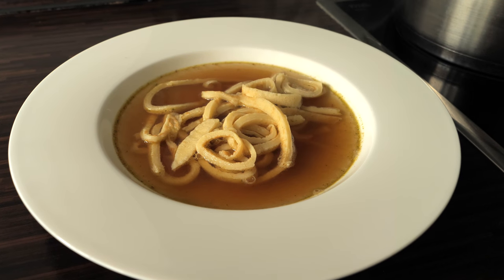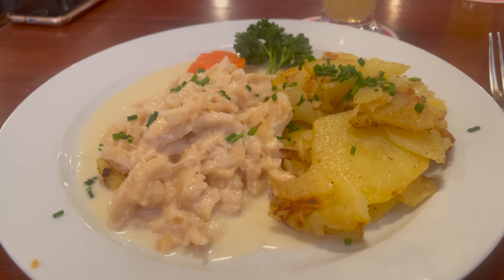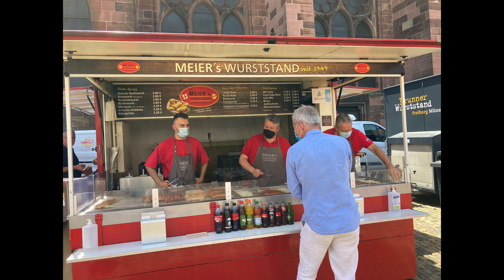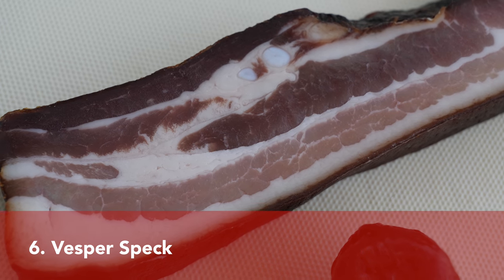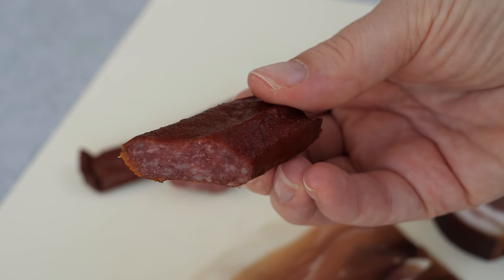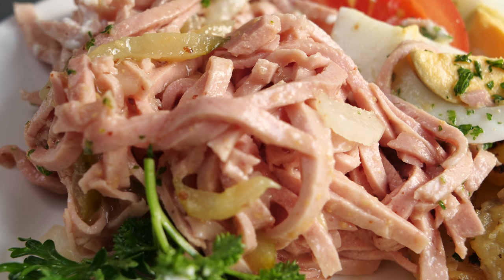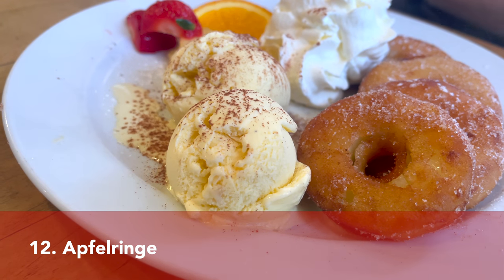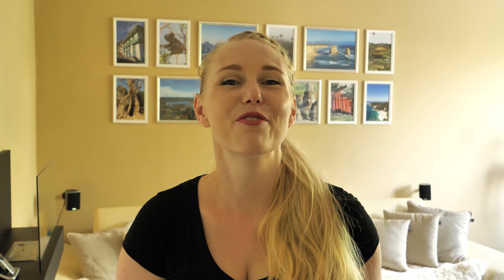Black Forest Food - German Food You Must Try in Black Forest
12 Black Forest Food - German Food You Must Try in Black Forest

In this video we would like to share with you Black Forest Specialities that we discovered in Freiburg and in the Freiburg Area. Trust me - Black Forest Dishes and Baden cuisine might surprise you.

★ Black Forest Dishes ★

1. Flädle - Clear broth with pancake
2. Markklößchensuppe - Clear broth with bone marrow dumplings
3. Badisches Sulz - Tripe in white wine sauce
4. Lange Rote - Grill Sausage
5. Schwarzwälder Schinken - Black Forest Ham
6. Vesper Speck - Bacon from Schwarzwald
7. Landjäger - Dry Sausage
8. Brezel - Precel
9. Bibeleskäs - White Cheese with herbs and raw onions
10. Wurstsalat - Sausage Salad
11. Käsespätzle - Egg noodles with cheese
12. Apfelringe - Apple Rings